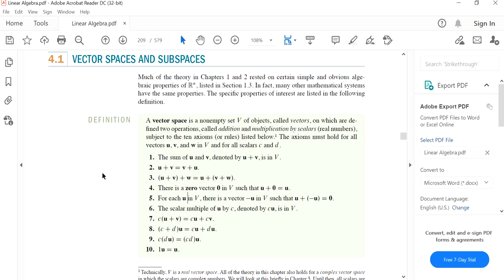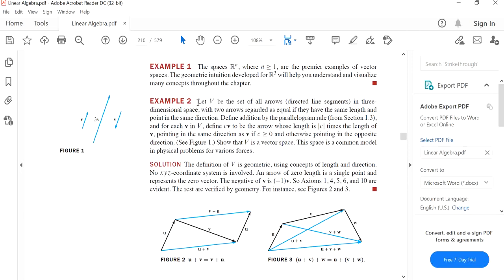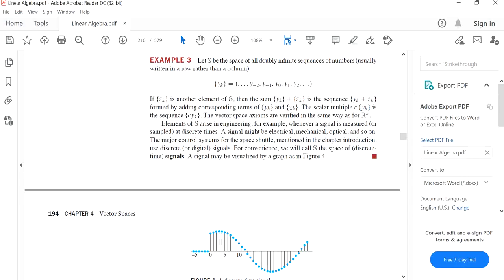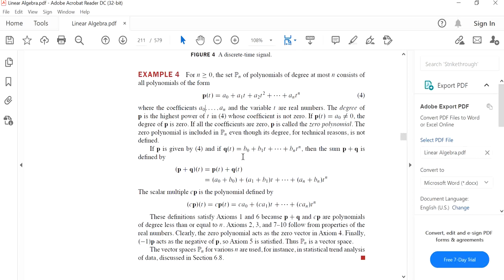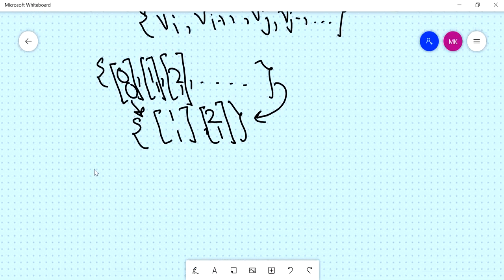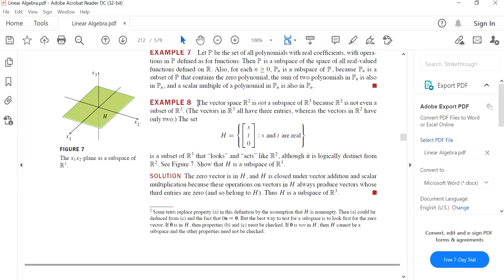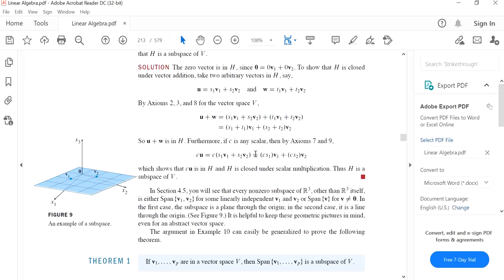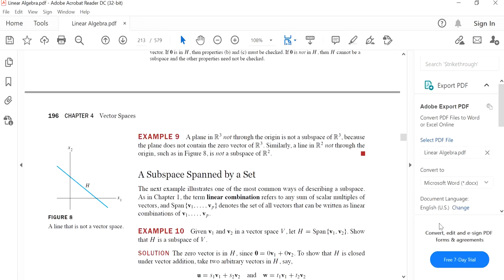Vector Spaces, Subspaces and a Subspace Spanned by a Set with Examples | Linear Algebra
In this video we cover Vector Spaces, Subspaces and a Subspace Spanned by a Set with Examples using the book on Linear Algebra by David C Lay